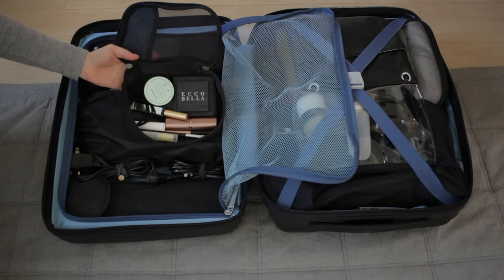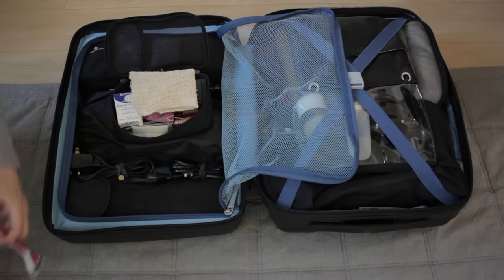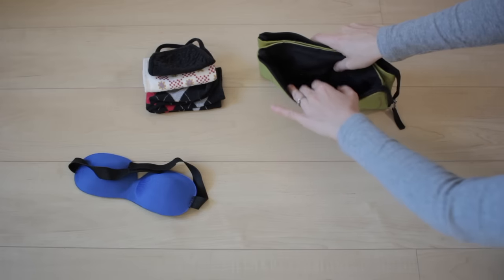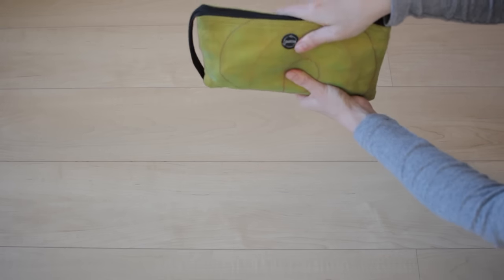MINIMALIST PACKING: 3 Weeks in Europe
This is how I pack my carry-on for longer travel trips (several weeks/months).

Clean Dirty Packing Cube
Regular Cube
Slim Packing Cube
Small Packing Cube
Shoe bags (similar, but 100% cotton)

Squeezable Travel Tubes (similar)
Amber Glass Fine Mist Spray Bottle 2 oz
Amber Glass Fine Mist Spray Bottle 1 oz

Skincare/Toiletries:
Mason Pearson Hair Brush
Natural Deodorant
Tea Tree Oil
Apple Cider Vinegar
Diva Cup
Ayate Washcloth

Natural Makeup:
No-Sebum Mineral Powder
Cover Up
Eye shimmer
Eyeliner Powder
Retractable Kabuki brush
Eyeshadow Brush set
Duo Paperback Compact

MY FAVORITES:

Marie Kondo's Books:
Spark Joy
Life-Changing Magic of Tidying Up

Memory Card

I live abroad and purchase many natural products off iherb.com because it has free or low-cost shipping internationally.

// All products shown are purchased with my own money.